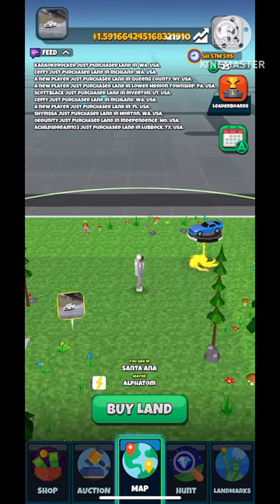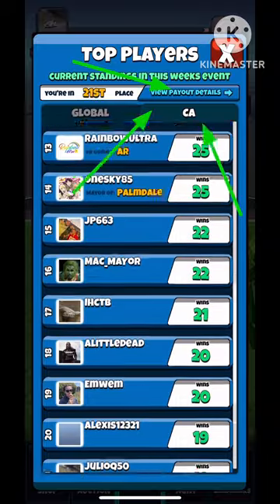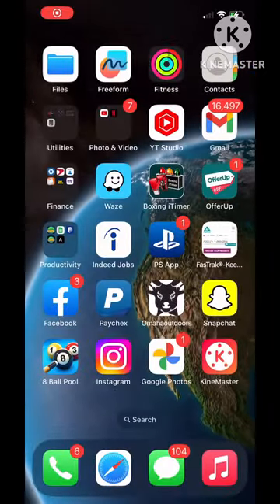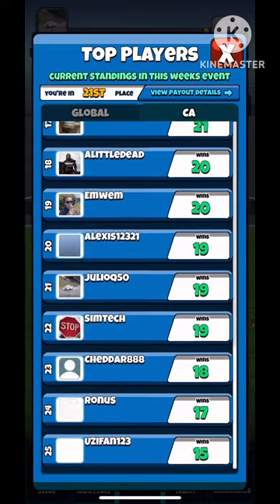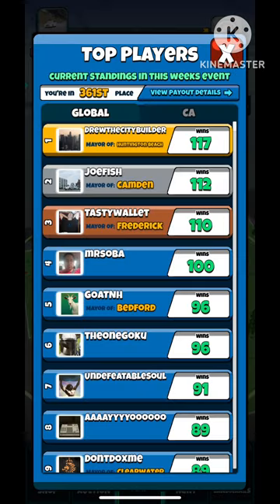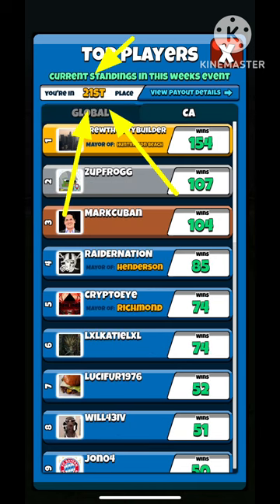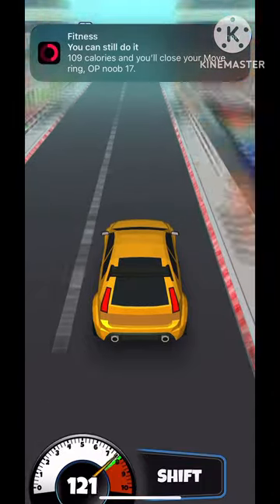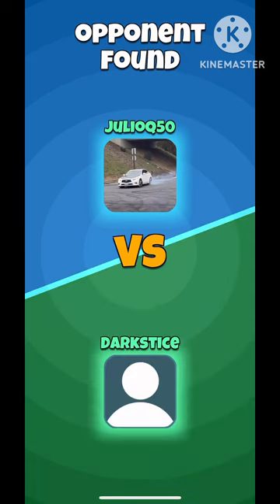Atlas Earth mini racer how to make profit easy